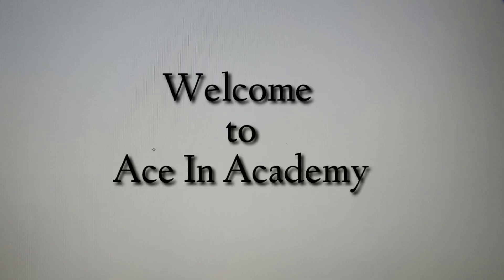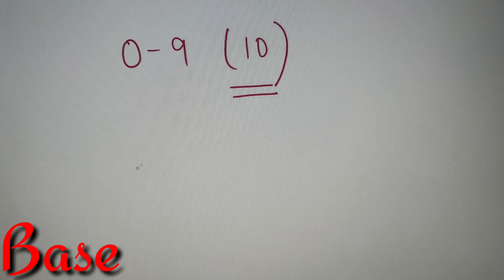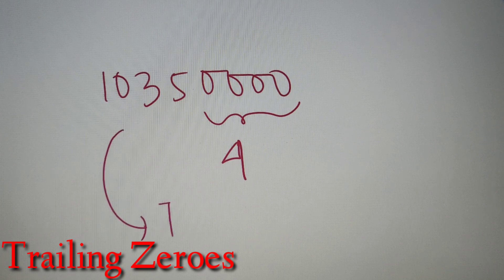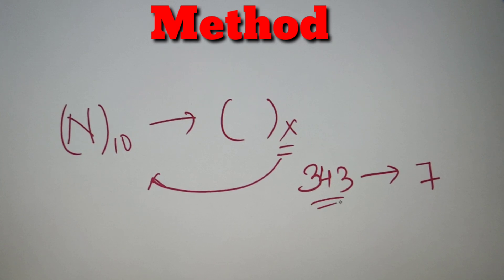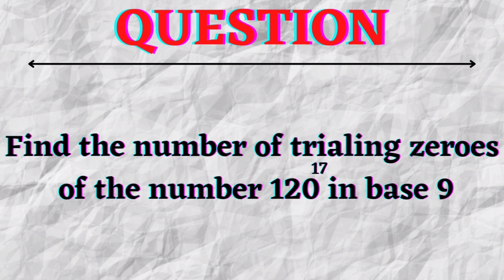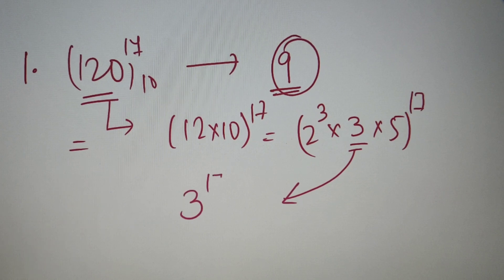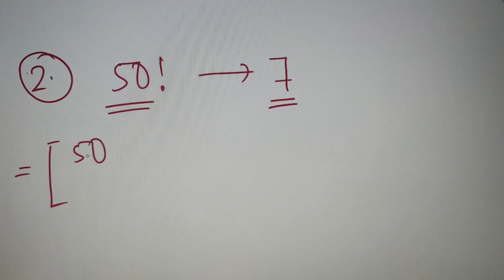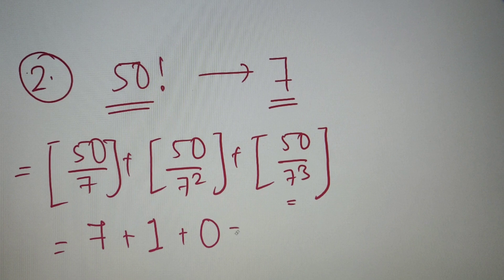Find the number of trailing zeros of any number in base X | [ Number System ]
This lecture will completely explain to you this topic of finding the number of zeros at the end of any given number in a different base X and after watching this you will be able to solve all the questions related to it.

📒Topics Discussed in the video:

📌. What is the base of a number.

📌. What are trailing zeroes

📌. How to find the trailing zeros of a number in a different base X

📌. Finding the highest power of a prime in any n!

METHOD

To find the number of trailing zeros of a number ( N ) in a different base X, you just have to find the highest power of the base X in the number N and you will get your answer.

Questions discussed in this video :

📜. Number of trailing zeros at the end of 120^17 when converted to base 9

Ans . 8

📜. Number of trailing zeros at the end of 50! when converted to base 7 ?

Ans . 8

📚 Practice questions at the end of the video :

 Find the number of trailing zeros when :

📜. 2520^20  is converted to a base 11

📜. 300! is converted to a base 15